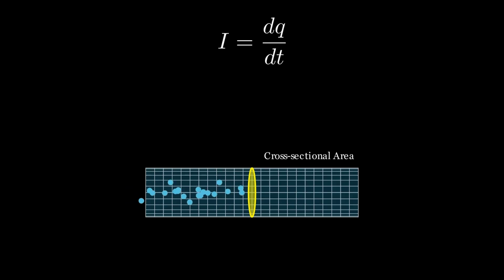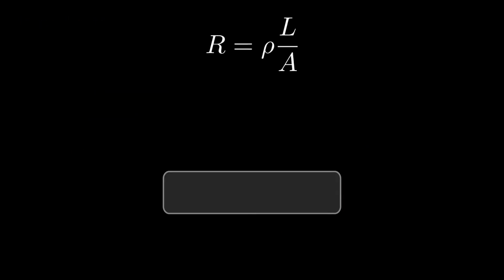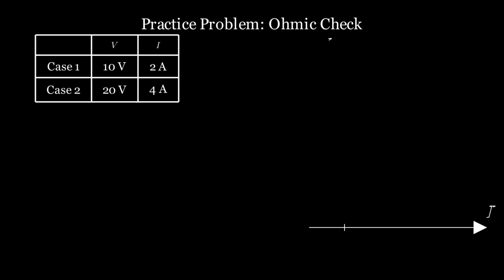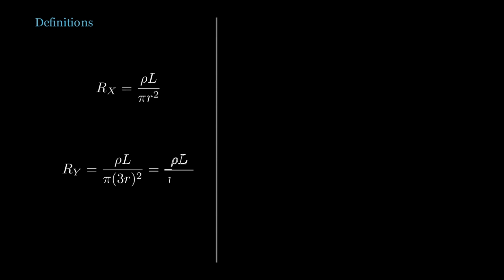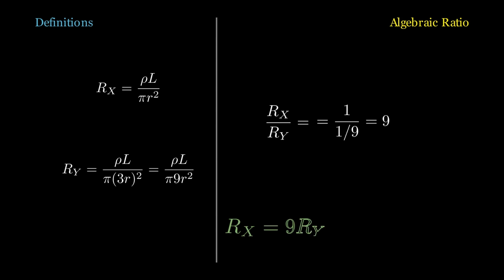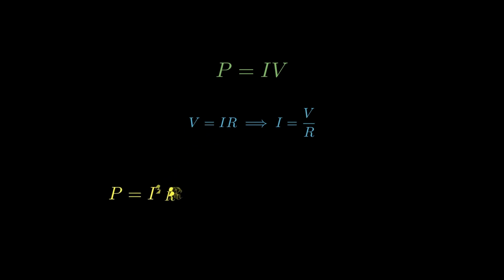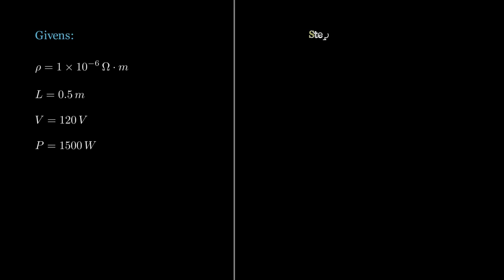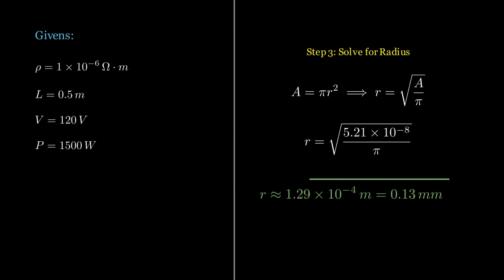B.5 Introduction to Electricity (IB Physics SL/HL)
An introduction to basic electric concepts such as Potential Difference, Current, and Resistance, as well as the relevant equations and how to use them in Physics Problems.